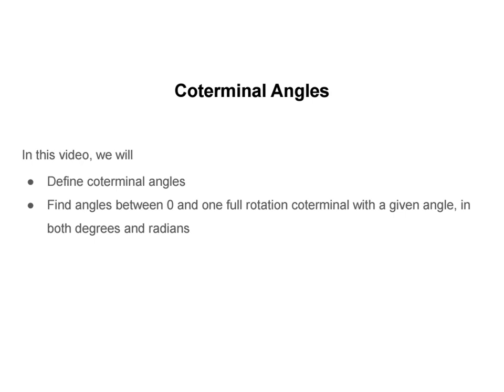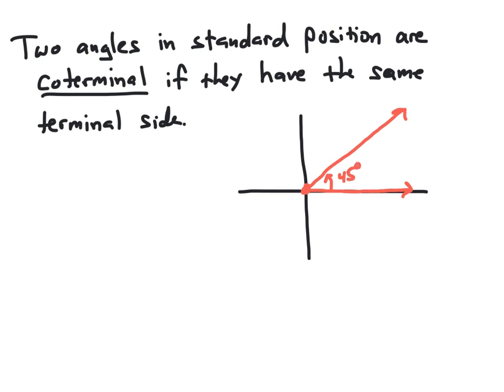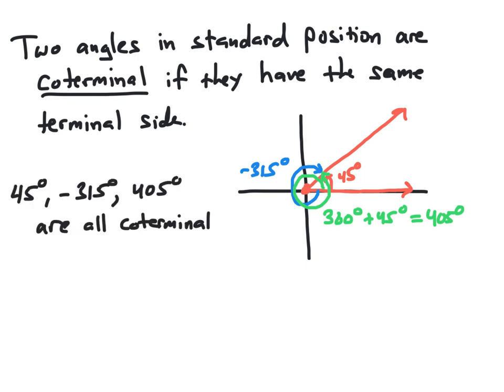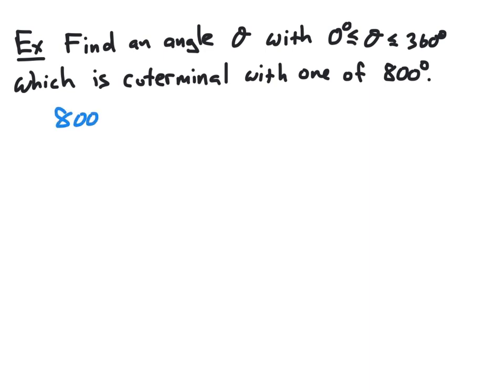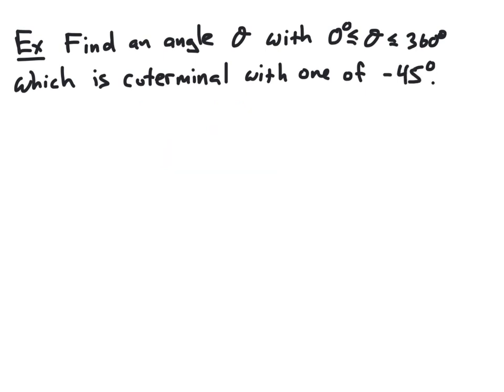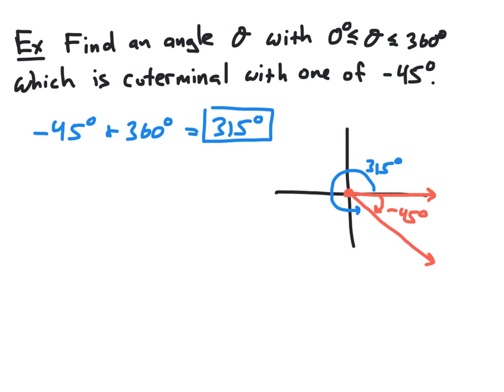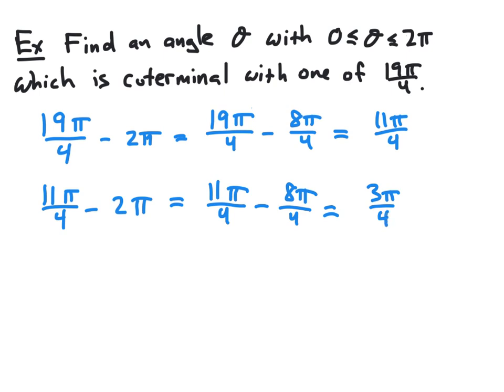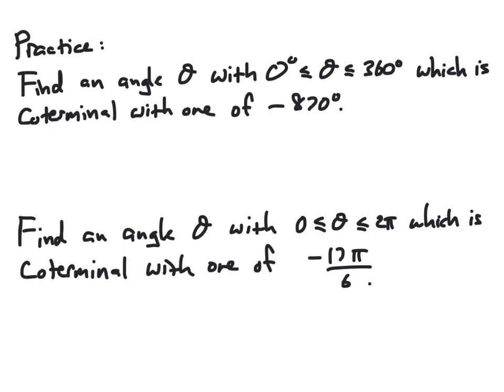Coterminal Angles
Discusses the concept of coterminal angles, and includes some examples of finding them in specified ranges.